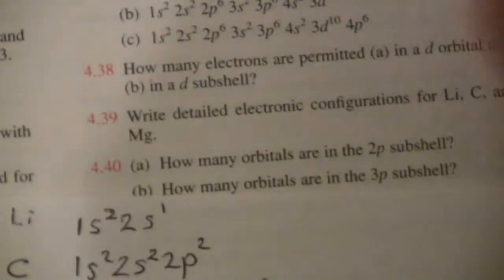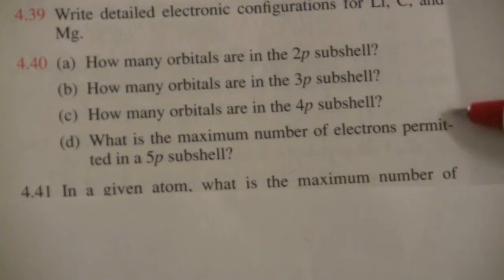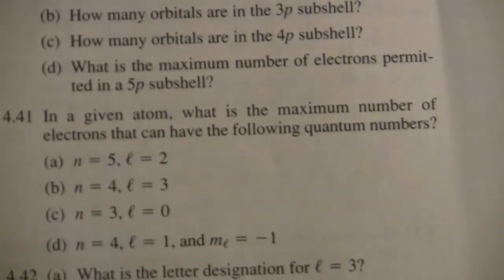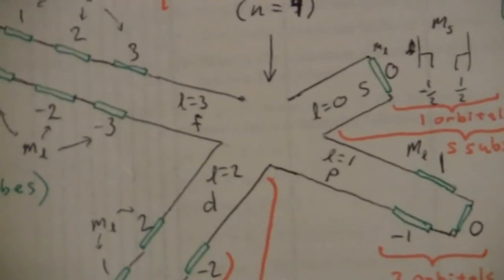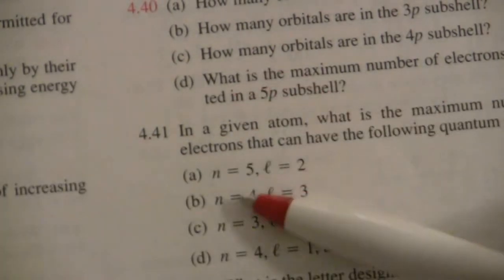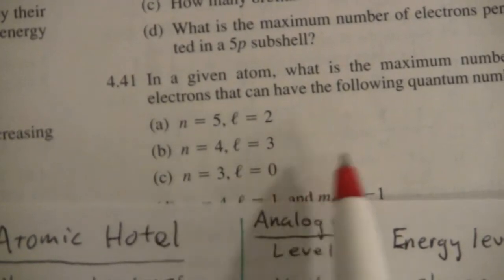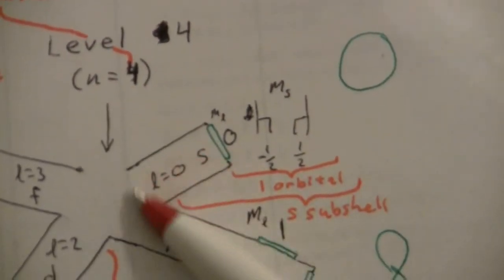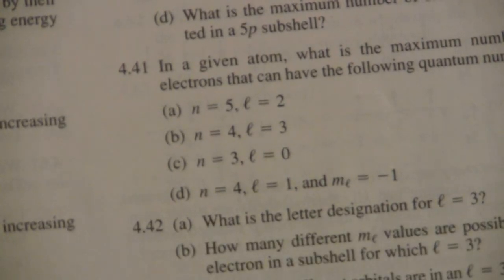Orbitals & Electrons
Practice with quantum model of the atom.